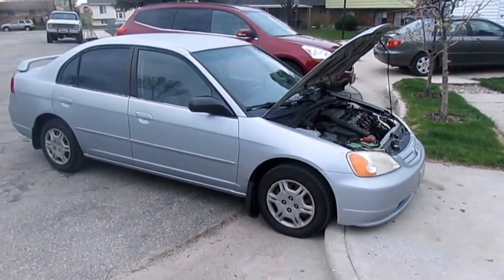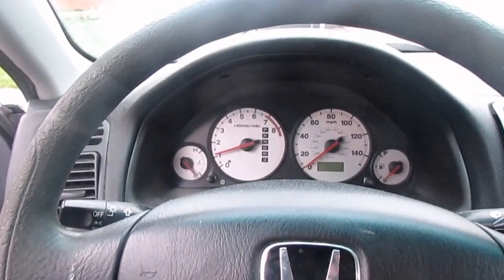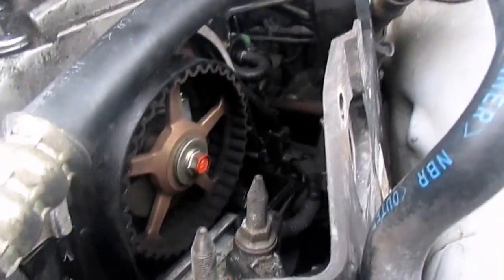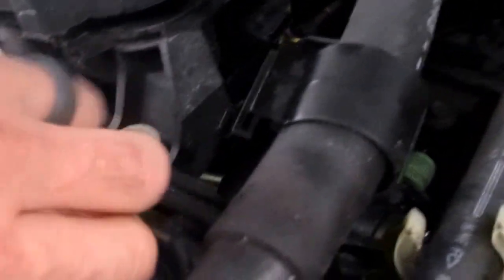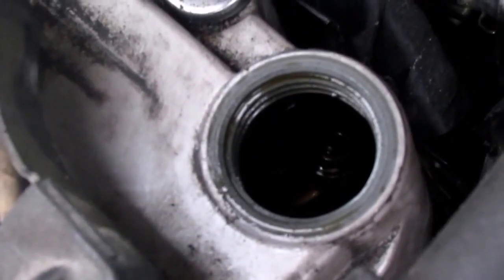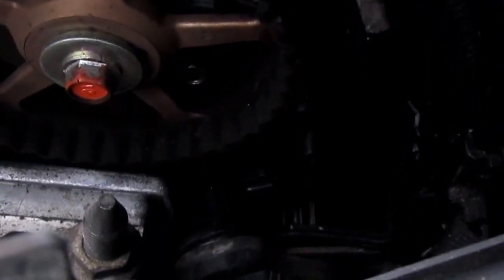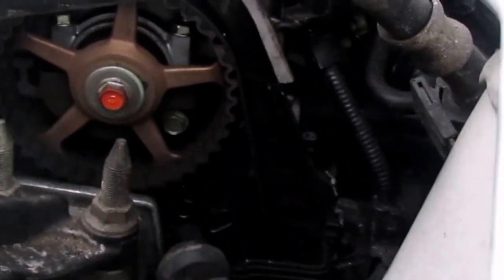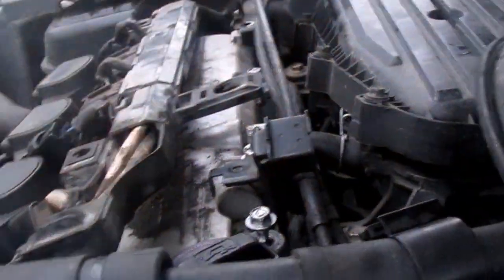Civic Timing Belt Diagnosis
2002 Honda Civic 1.7 L timing belt diagnosis. A brief video on my diagnosing a failed timing belt on a Honda Civic